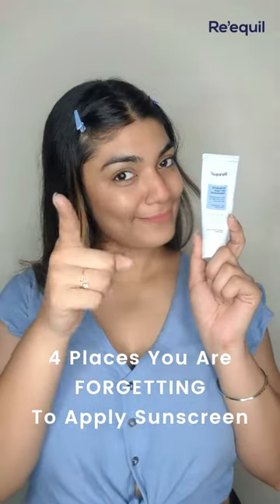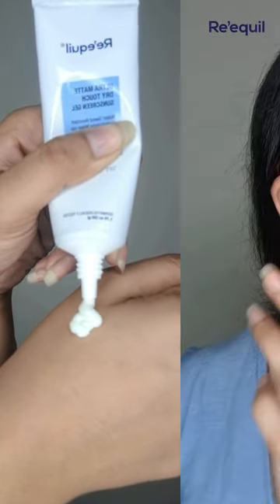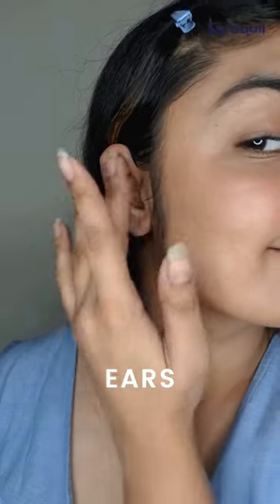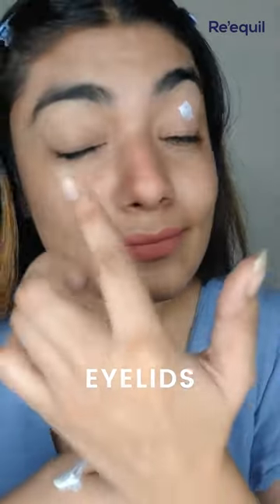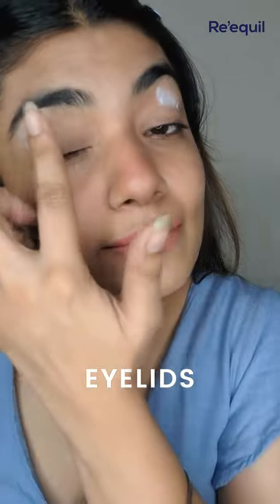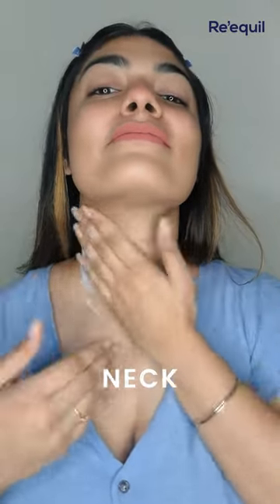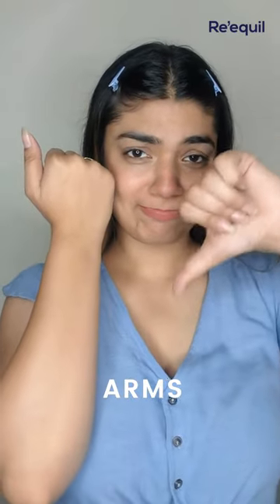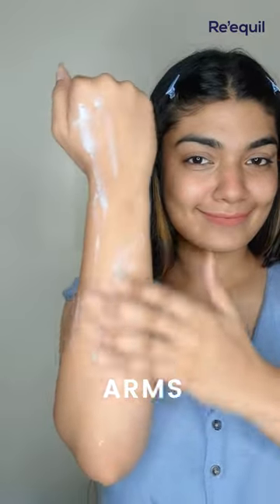Are You Applying Sunscreen At These Places?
When it comes to sunscreen application, most of us forget to apply sunscreen to other parts of our body. This video is a reminder to apply sunscreen in areas like the neck, arms, eyelids, and ears where sunscreen is crucial.

Now, you're all ready to elevate your sun protection game!